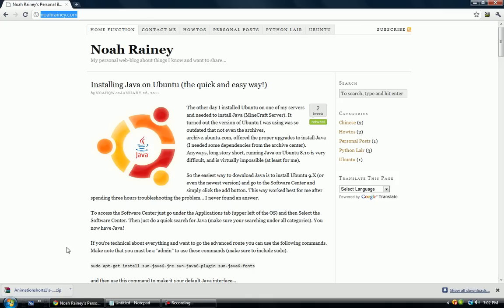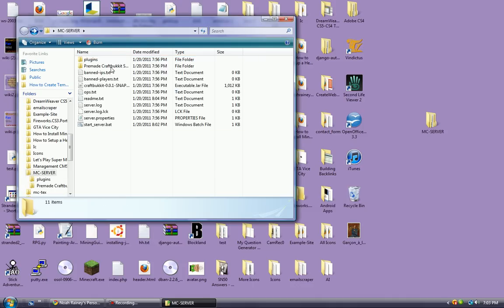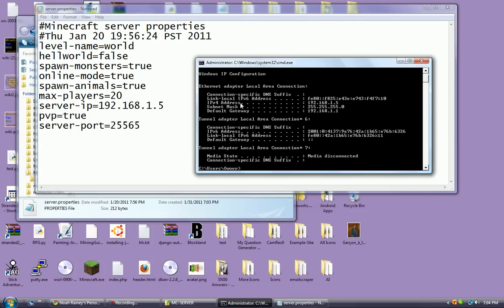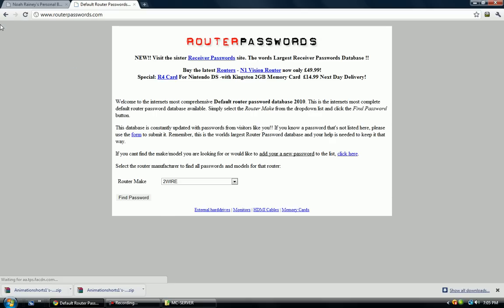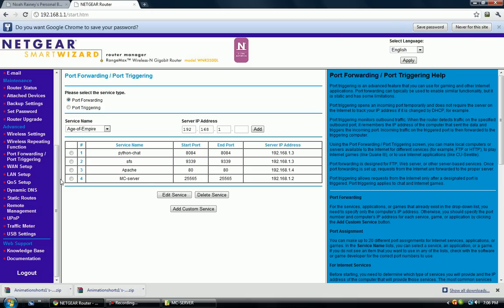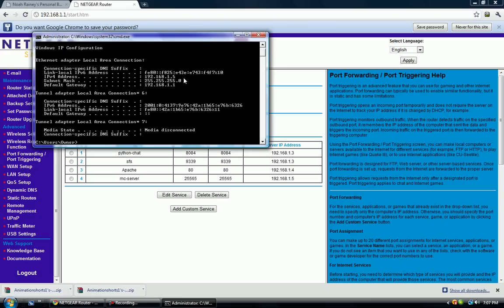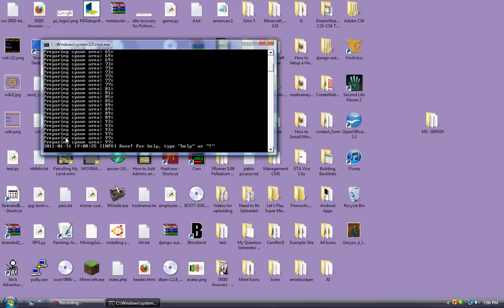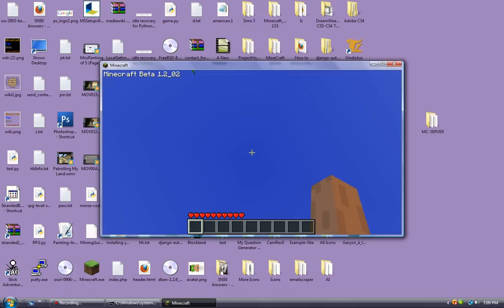How to Create a MineCraft Bukkit Server - HD + Port Forwarding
This video goes over how to setup a Bukkit server. It's 100% and very easy to do. The file you'll need is

If you have any questions they're more than likely to be answered very quickly!